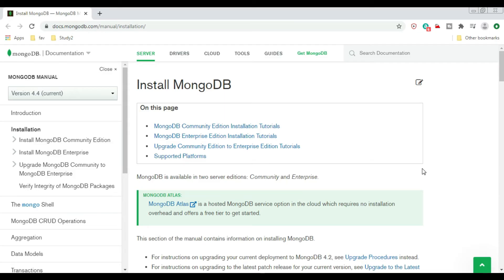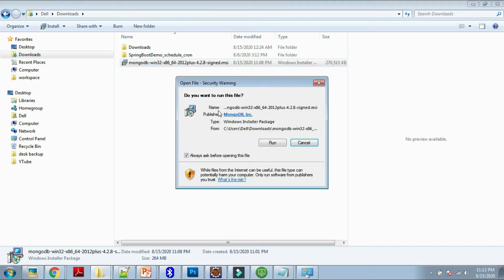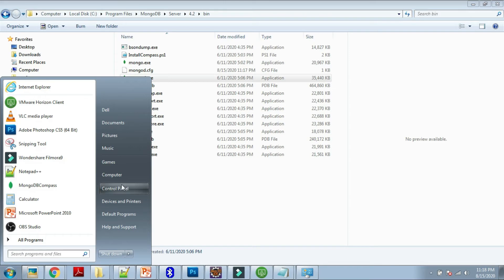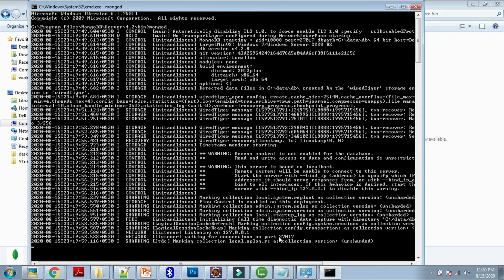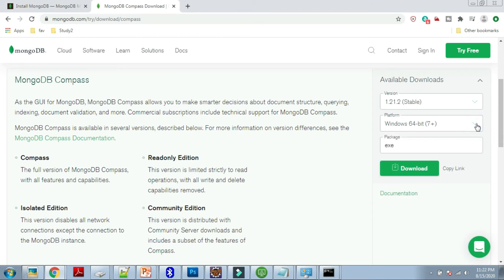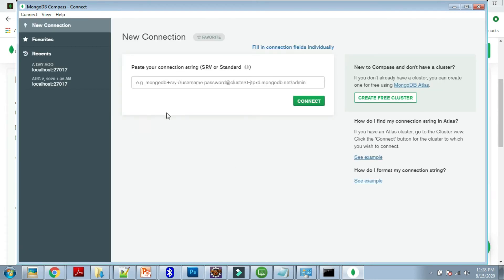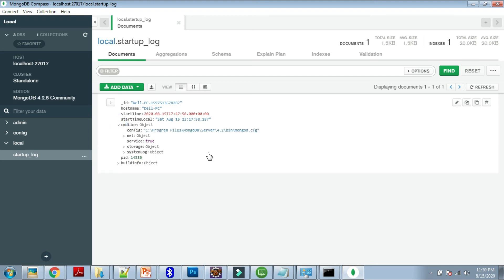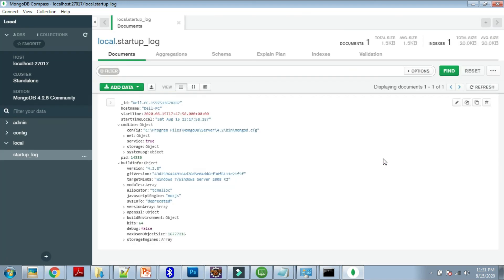How to Install MongoDB on Windows 7/8/10 | How to Install Mongo Compass as separate installer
In this video we will see about how to install MongoDB on Windows 7/8/10 operating system.
We Will see How to Install MongoDB Community Server Edition.
+ Installing Mongo Compass (GUI tool to see MondoDB data representation) as a separate installer.